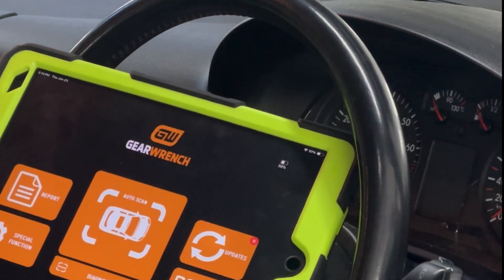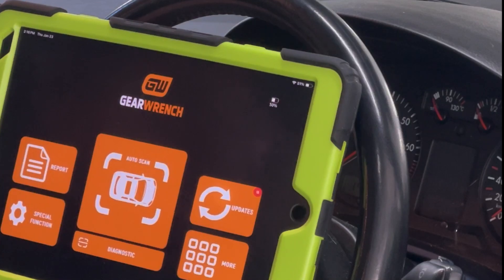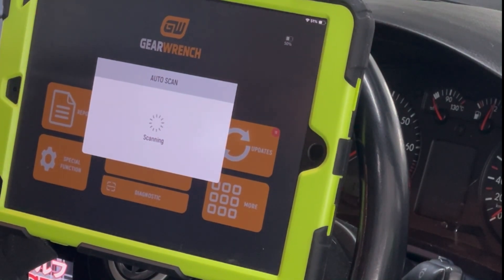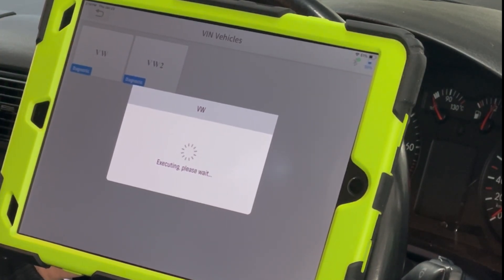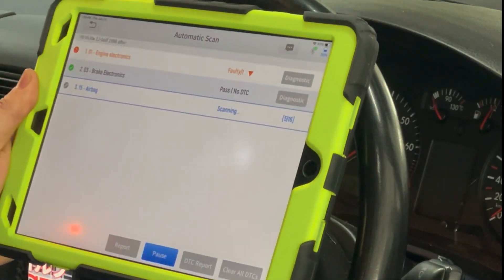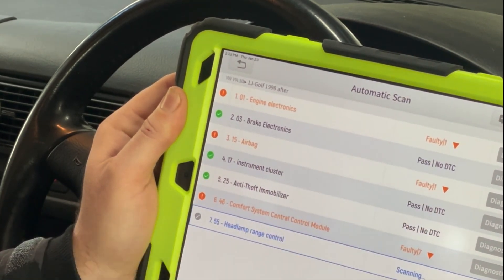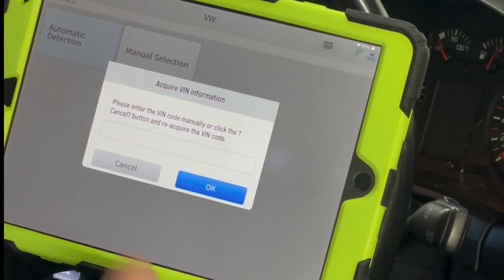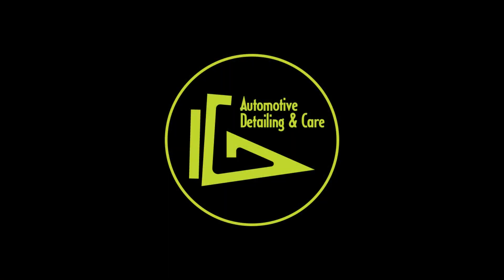GearWrench GWSmartBT "Professional" Diagnostics: A painfully slow experience.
I recently asked GearWrench if they'd send me a GWSmartBT Pro Dongle to review. They declined, I bought it anyways, and they're not going to like what I have to say.

GWSmartBT - buy at your own risk

A $16 WiFi based dongle that works with Torque Pro and OBD Fusion, with support for manufacturer specific modules (may require additional in-app purchase) I have one of these and it lives in my roadside kit. Great for basic diags and clearing codes

A better professional option for the budget-minded tech